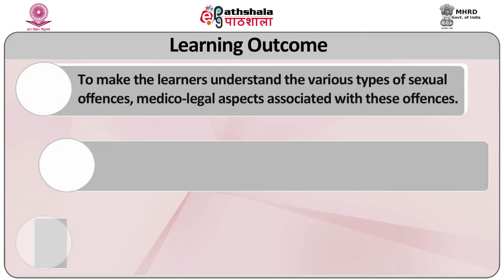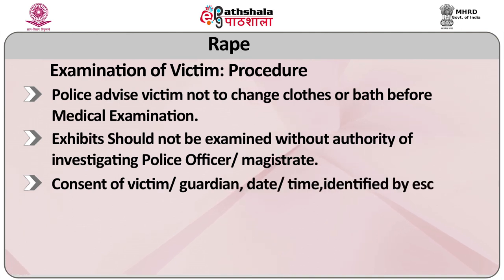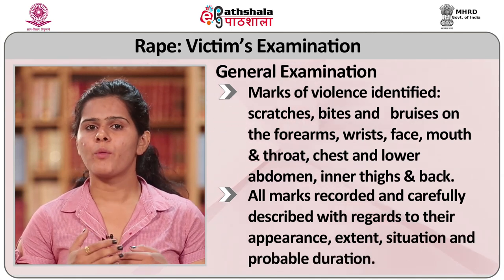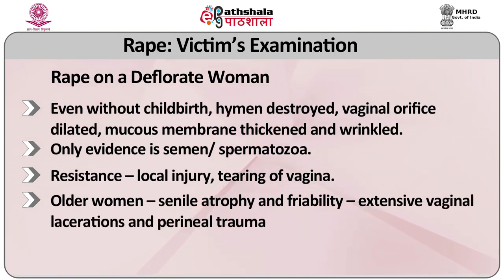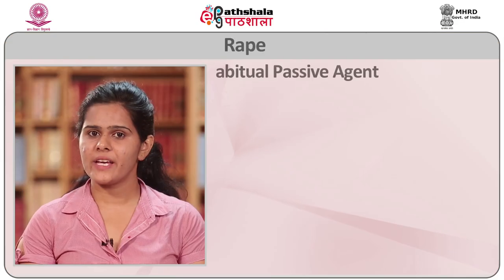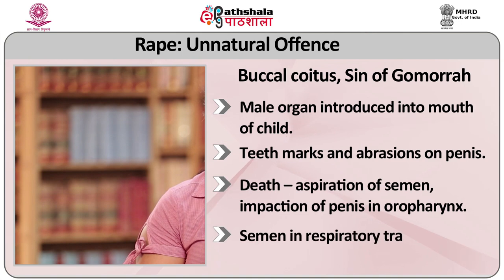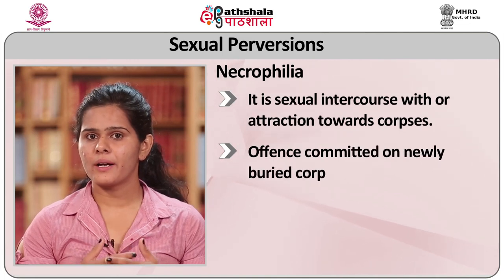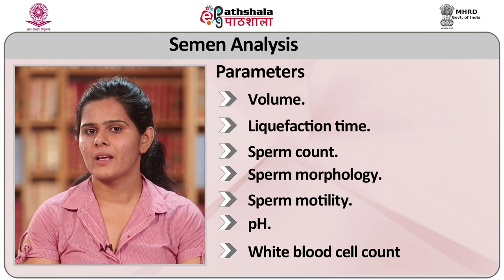Sexual Offences Natural and Unnatural, Examination of Victim and Accused